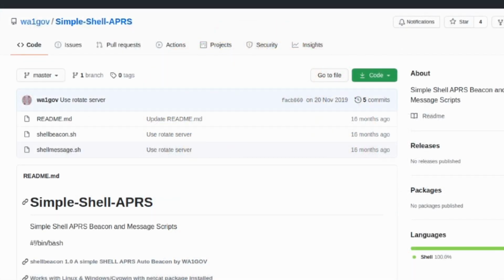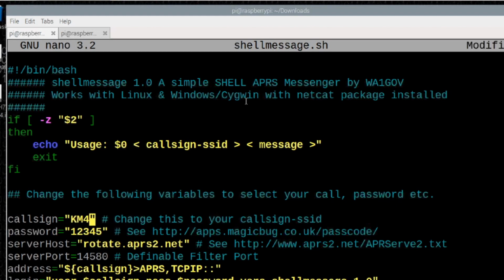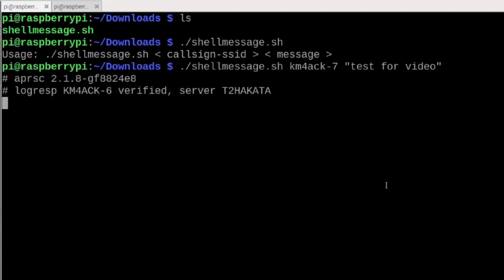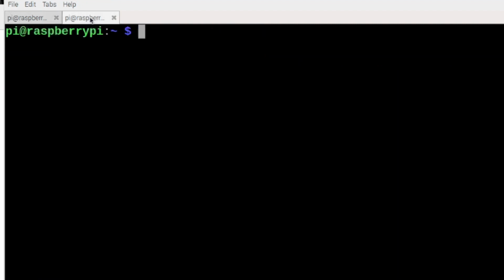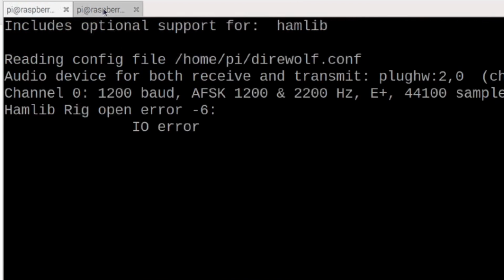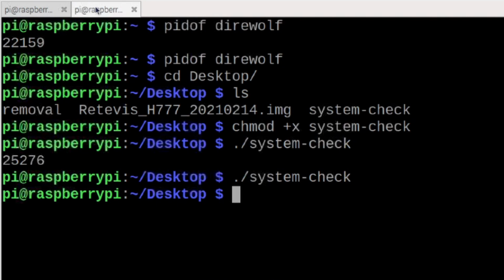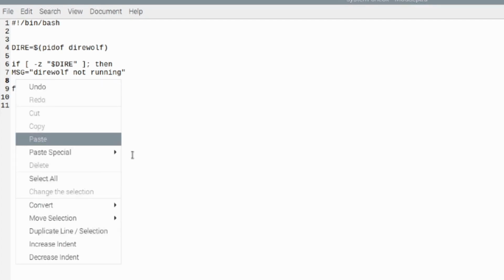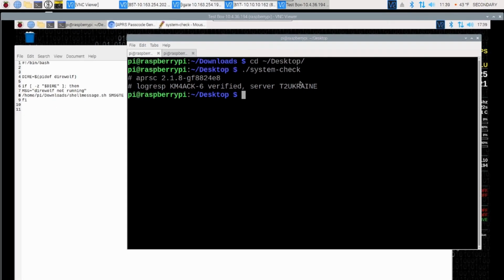APRS Messages from the Command Line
Let's take a look at how to send APRS messages from the command line in Linux.